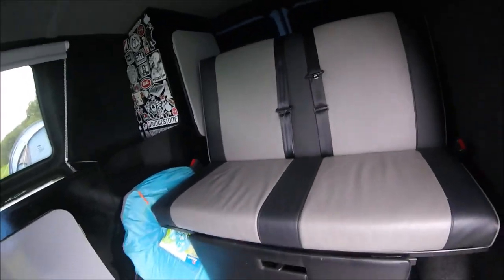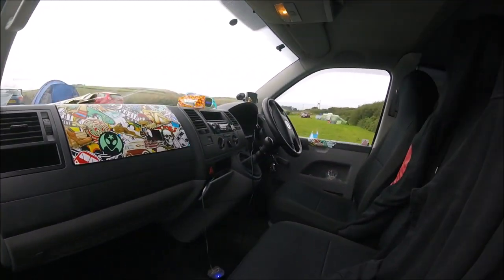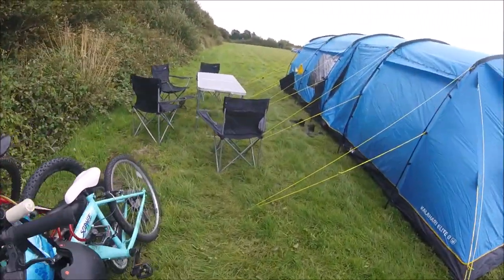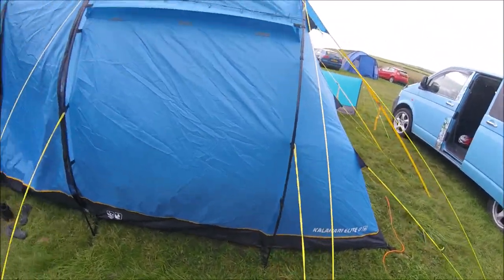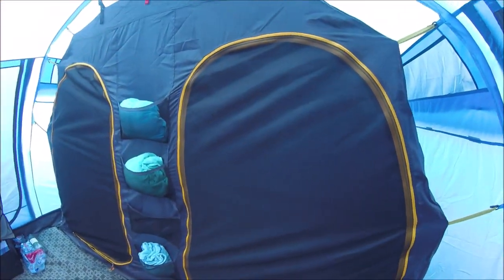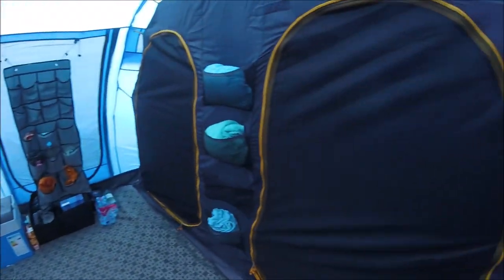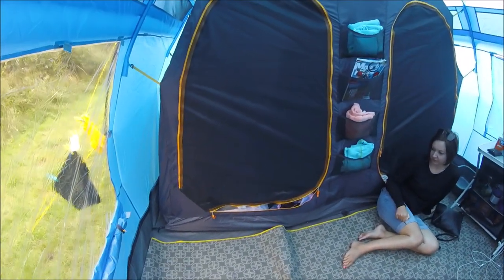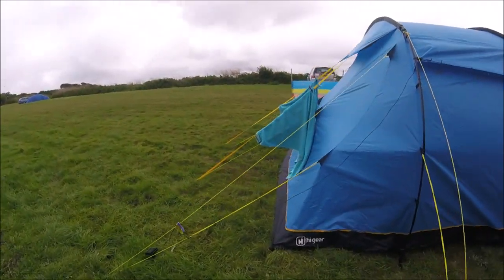Widemouth Bay, Cornwall 2019 - Camping Kit and Kite Flying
The camping kit is the Go Outdoors Kalahari 8 - we were in Widemouth Bay in Cornwall for three nights in August 2019.

VW T5
GoPro Hero Session
Kite - £15 off eBay
Edited in Windows Movie Maker